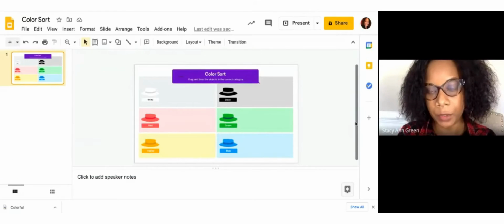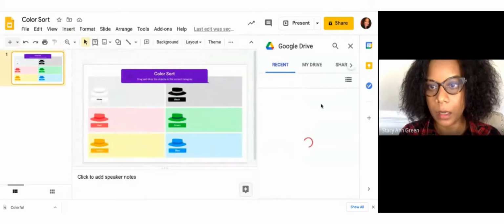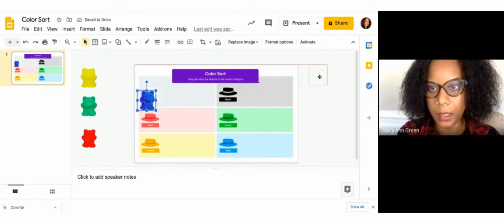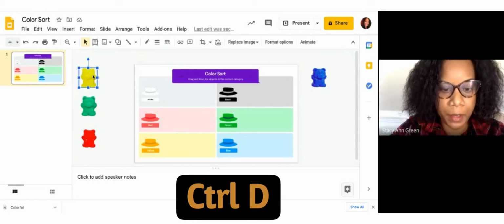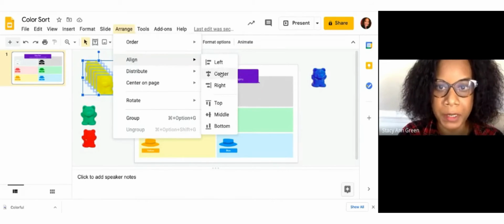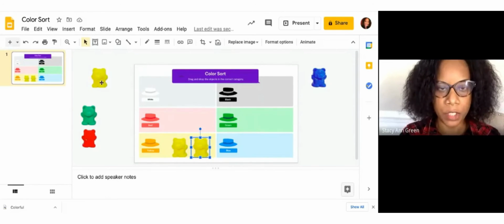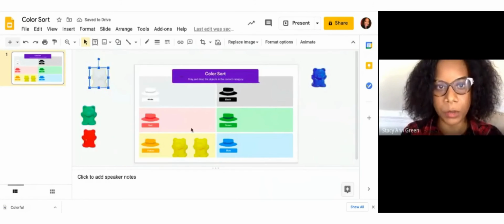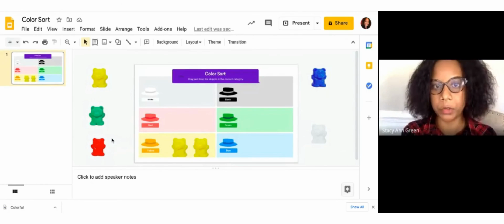Duplicating & Aligning Objects in Google Slides